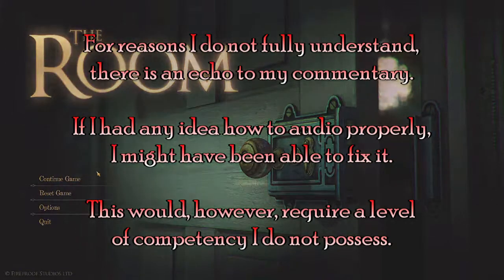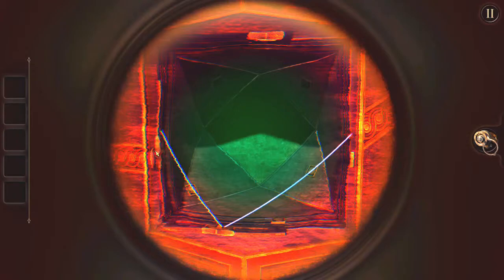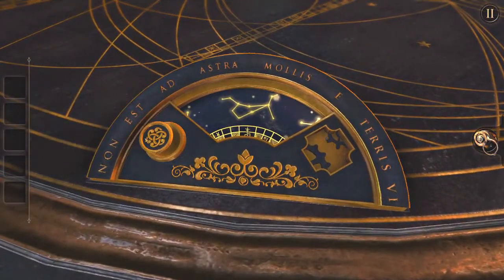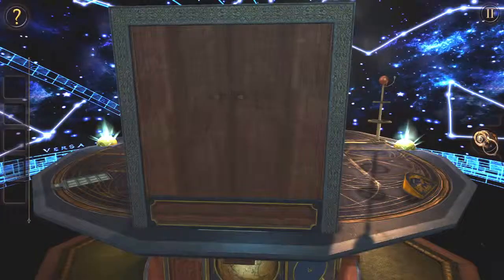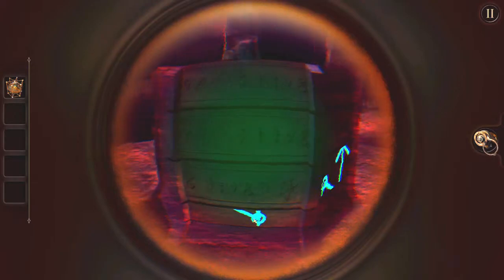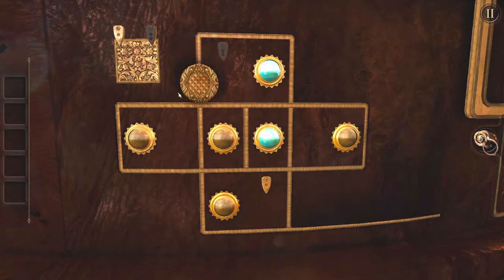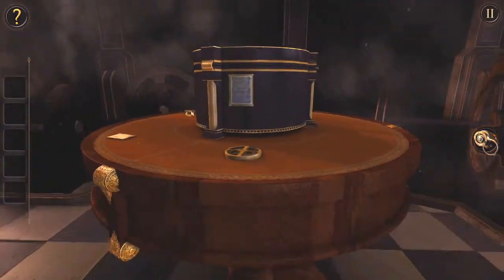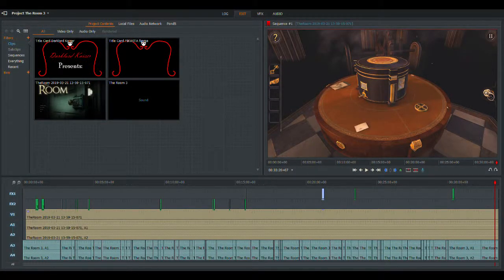Dick Doesn't Audio Good - The Room: Episode 3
I may have made a few slight audio cock-ups while recording this episode... Nothing huge, just accidentally added echo to my voice, and slipped off my mousemat... The end result took a long time to edit though... I've fixed as much as I can.